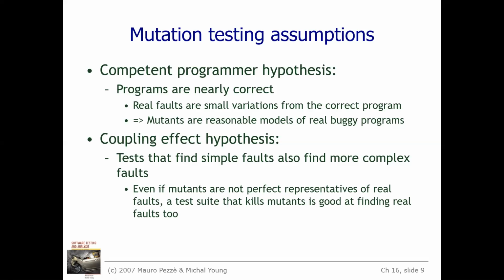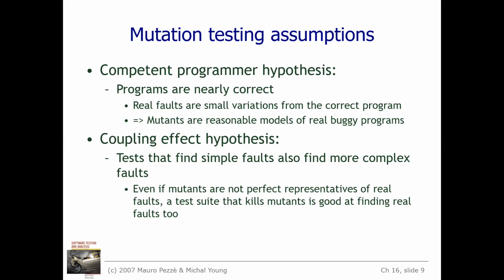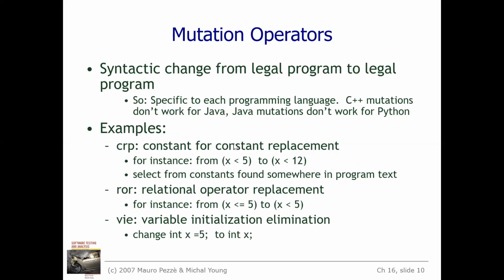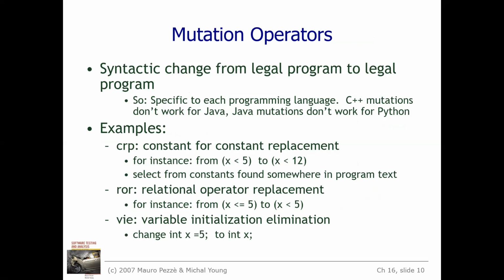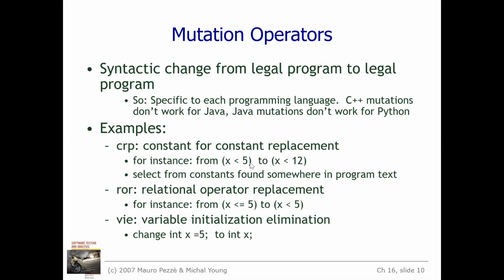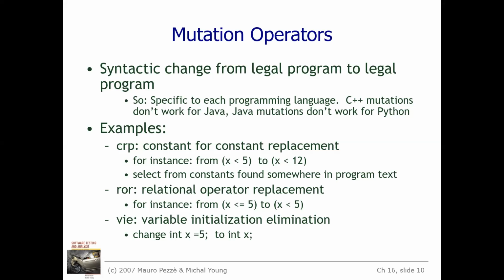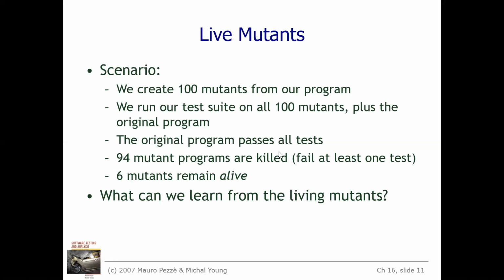6ISE ST Bsec Class 14 Part 1